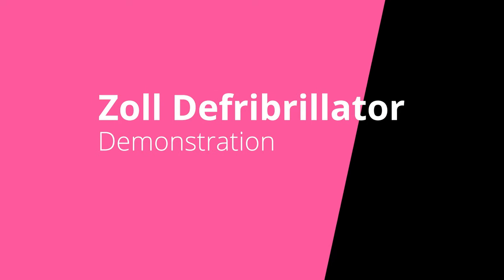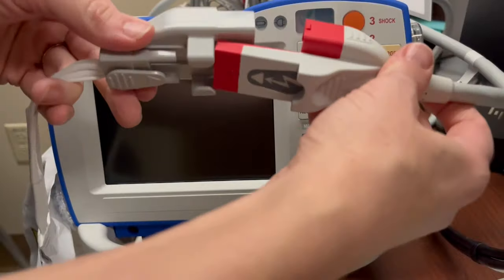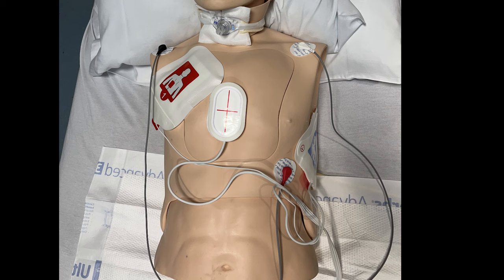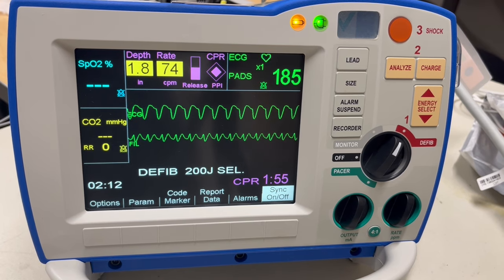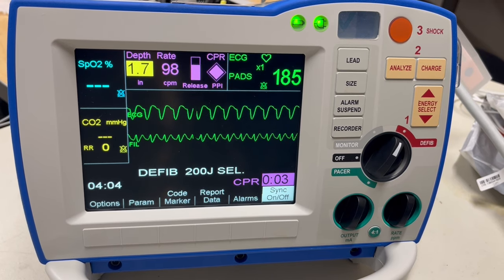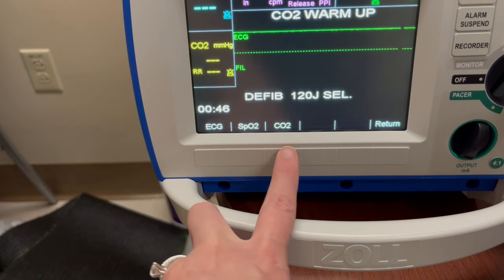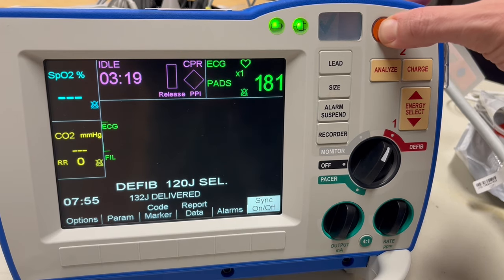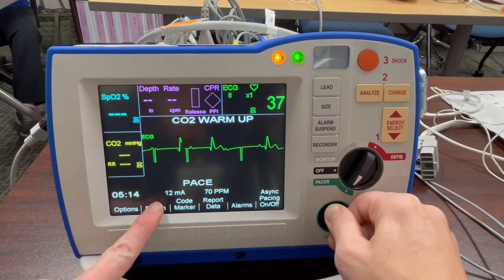Zoll Defibrillator Tutorial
In this video we will learn how to operate the Zoll Defibrillator. We will go over the steps below! These are the most commonly used settings for the defibrillator.

Self-checks - 2 green lights & 1 checkmark
How to perform the self-check
How to connect and disconnect the pads
How to insert the paper
How to place the Zoll pads
How to perform CPR with the zoll pads
Silence the heart rate
CPR - How to see the CPR feedback
CPR - Feedback - Depth, Rate, Release, PPI - Performance perfusion indicator
Idle - How to see this
How to shock a patient - Joules for initial shock 120, increases to 150, then max of 200
Soft keys - parameter, Code marker key, report data, print chart
Cardiovert - Sync - press and hold the shock button
AED mode - How to turn on and off
Pacing a patient - how to capture and how to increase or decrease the rate